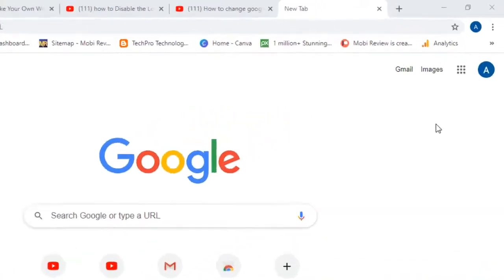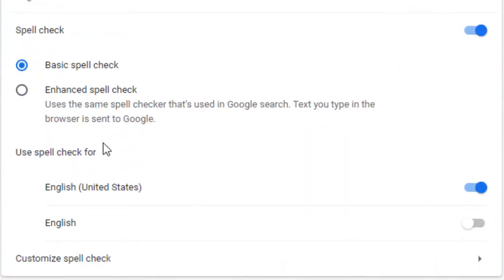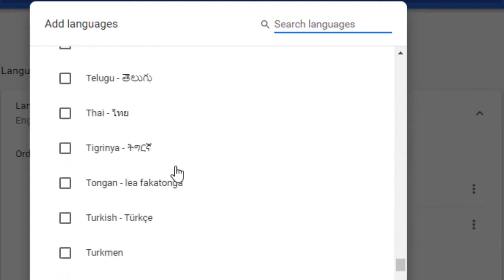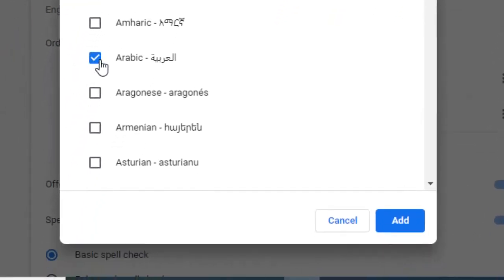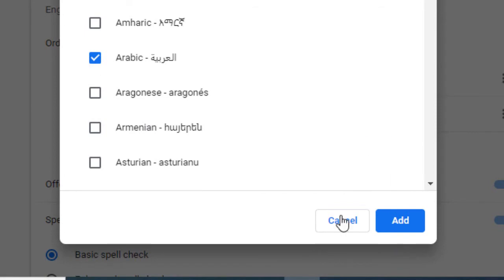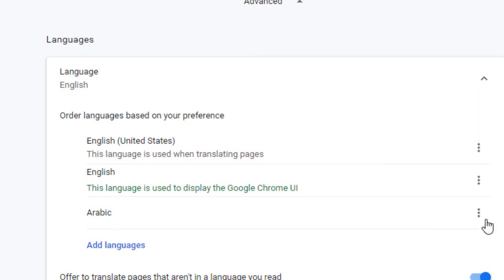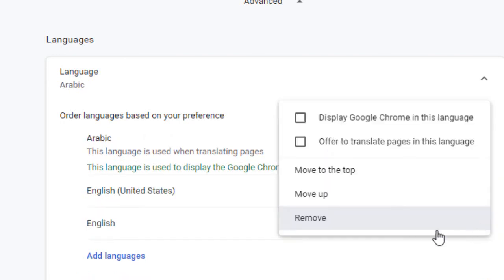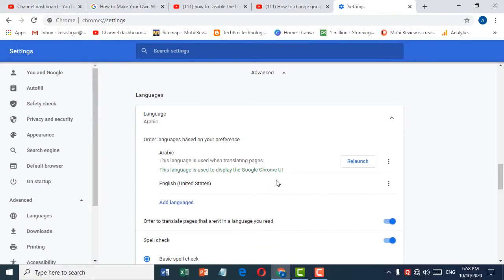How to Change Language on Google Chrome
Learn how to change the language on Google Chrome with this easy tutorial. Follow these simple steps to adjust the language settings on your browser.